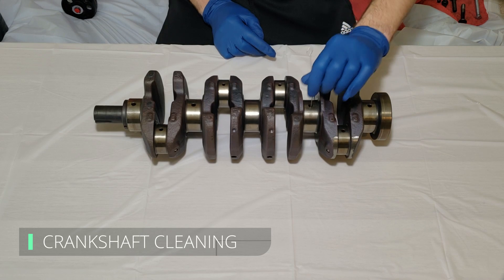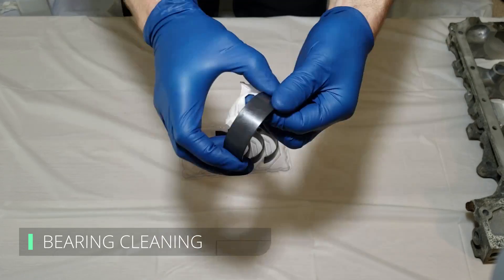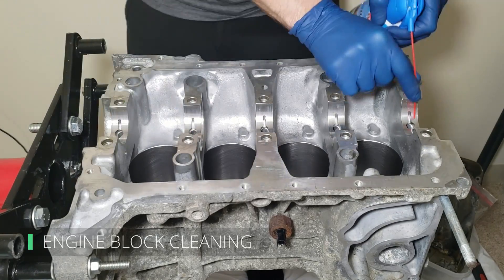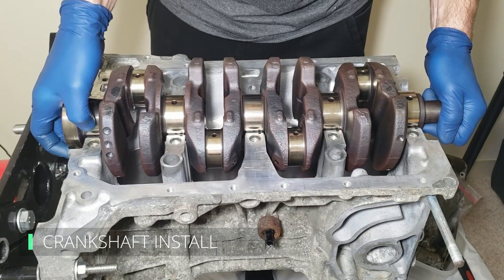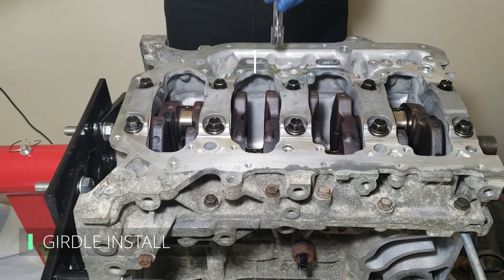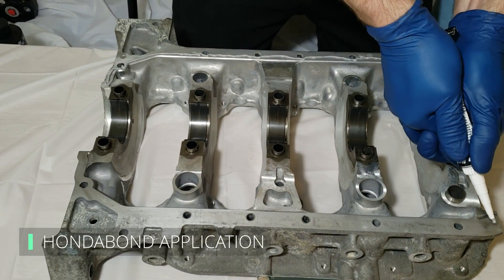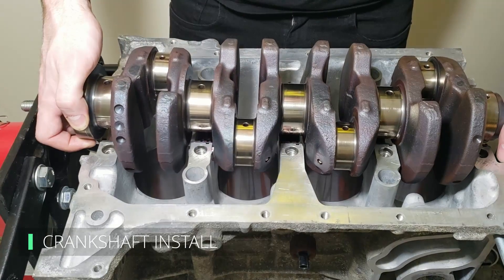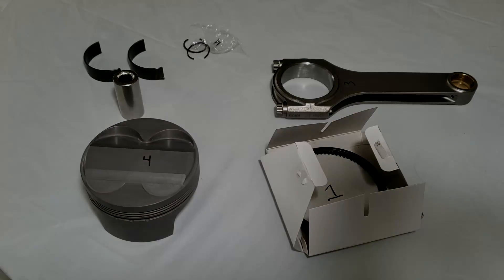How to Install a Crankshaft in a K24 | MR2 Build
Finally beginning building the K24 starting with installing the Crank. I'm learning as I go so please point out mistakes so everyone can learn from this crazy experiment.

Song: Sandurz - Get It Right